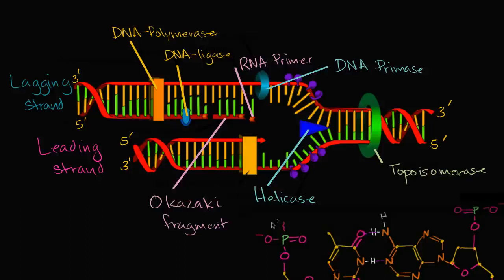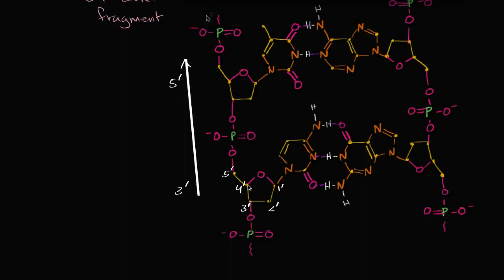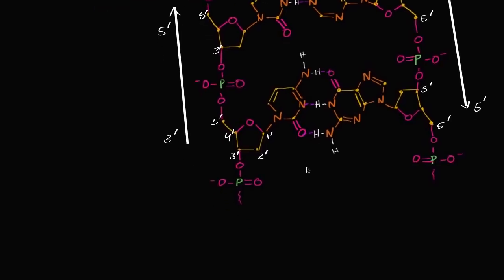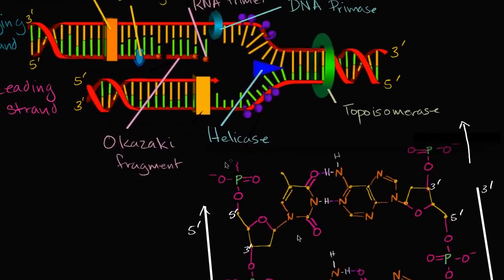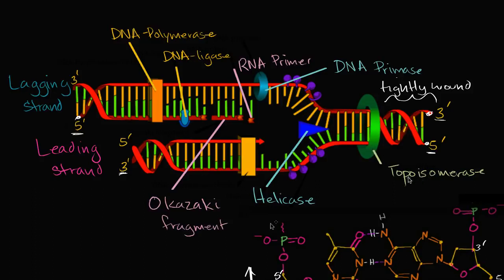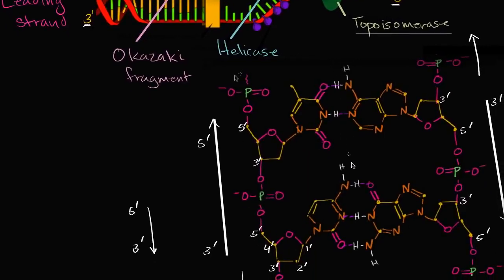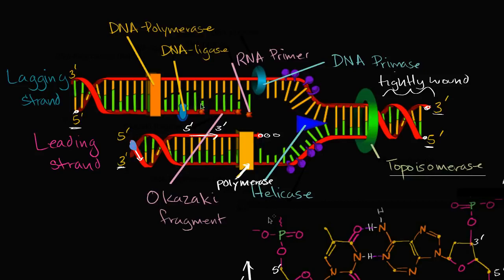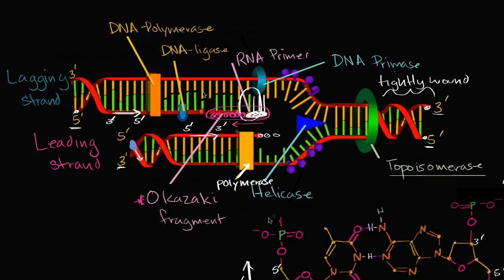Leading and lagging strands in DNA replication | MCAT | Khan Academy Hebrew